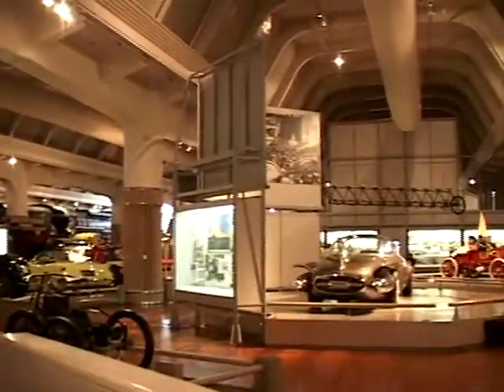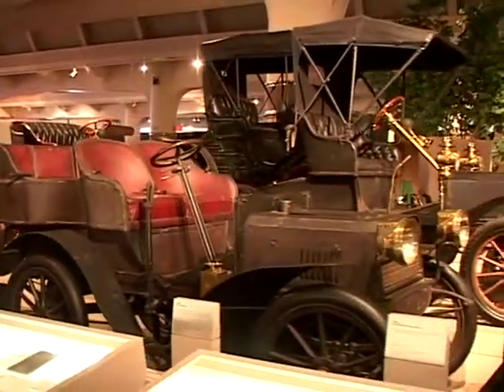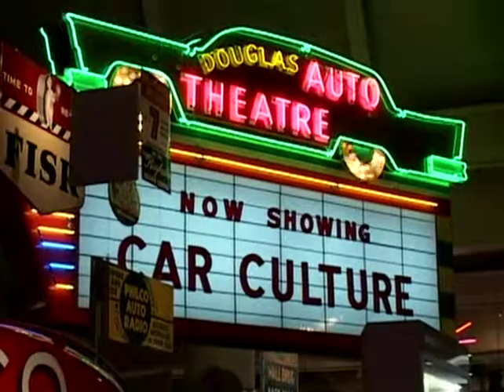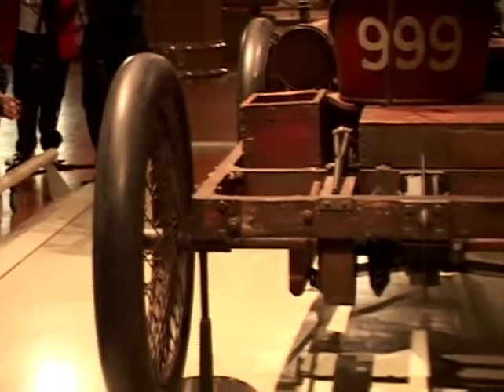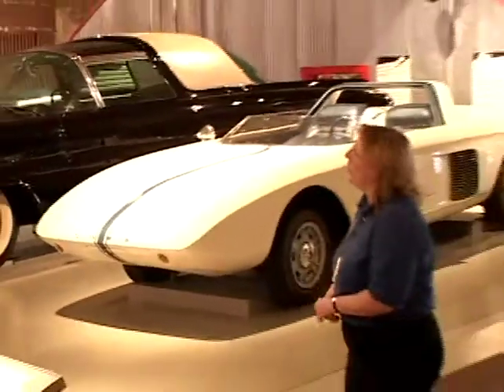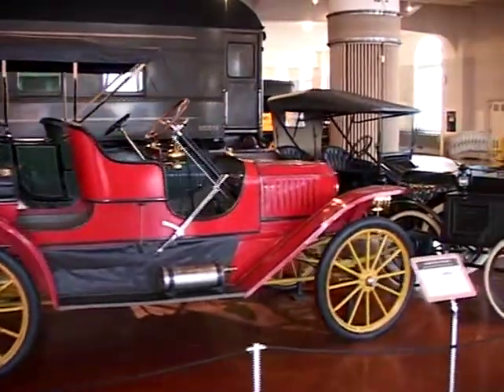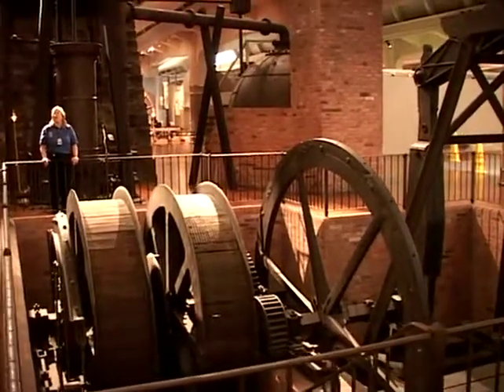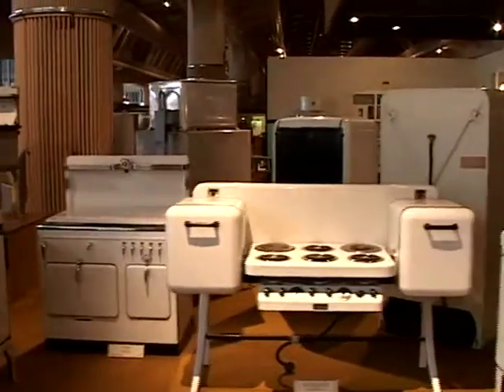The Henry Ford Museum Tour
The Henry Ford Museum (taped in 2002)